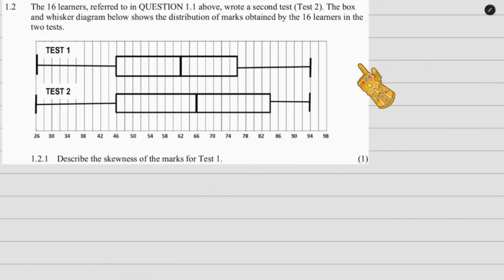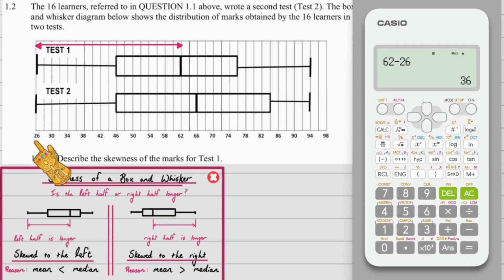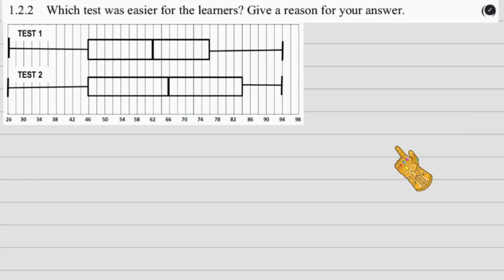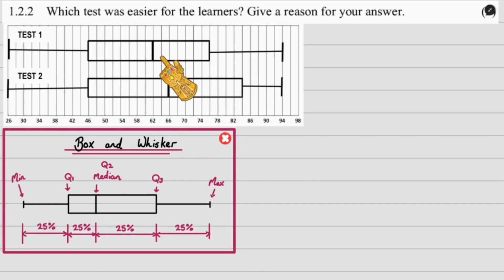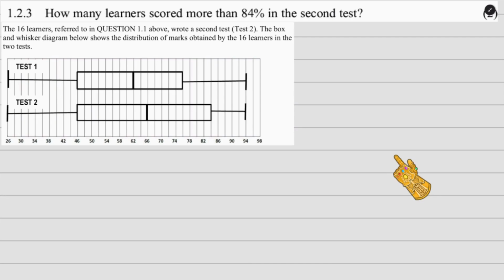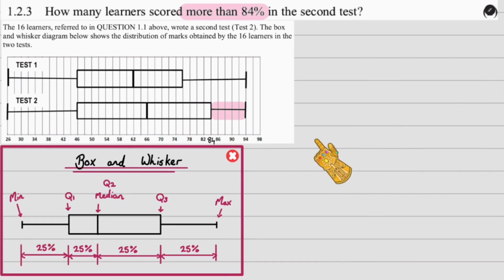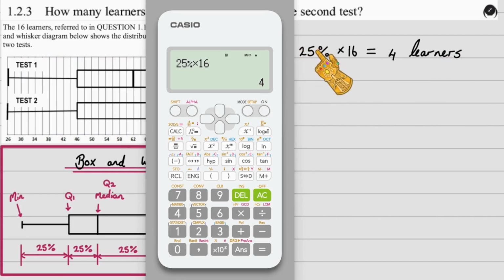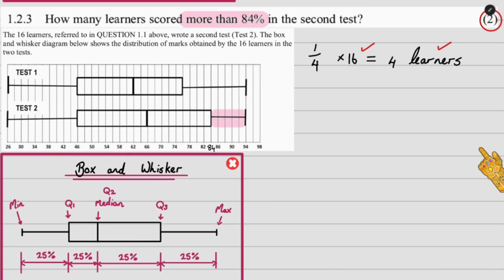Grade 11 & 12 Statistics | Box and Whisker | Past Paper | Gauteng June 2024 | Solution | SA